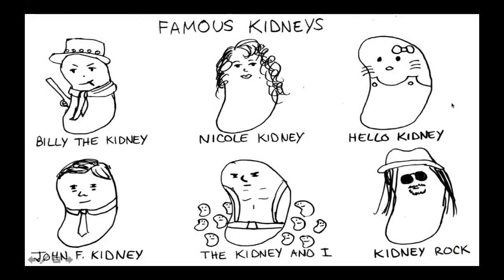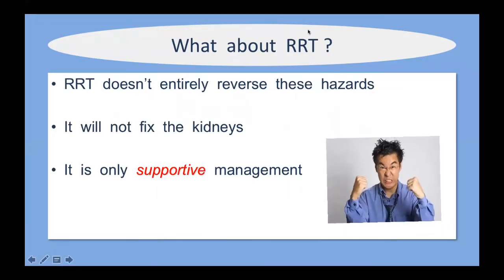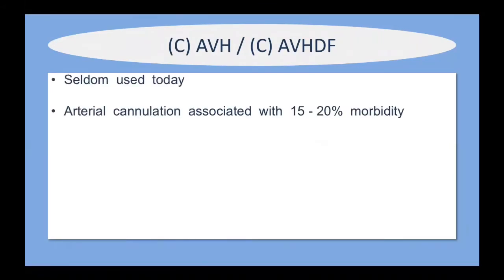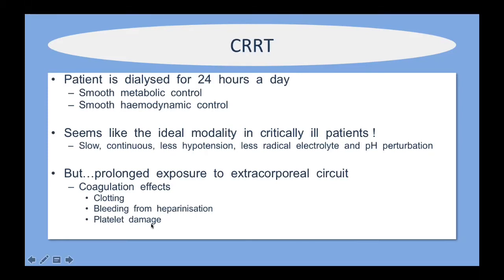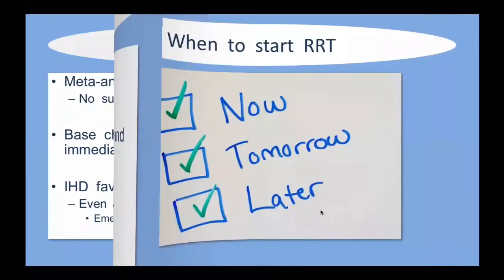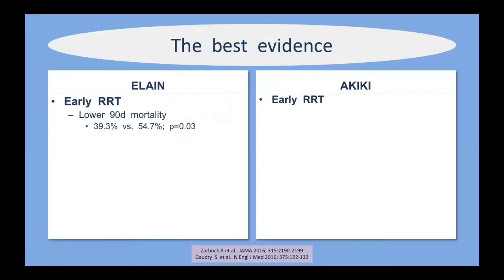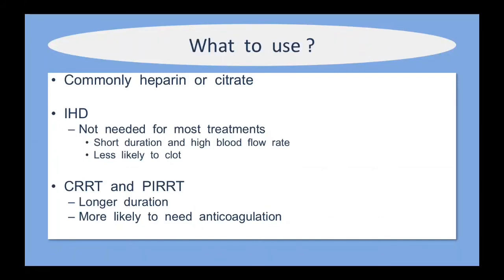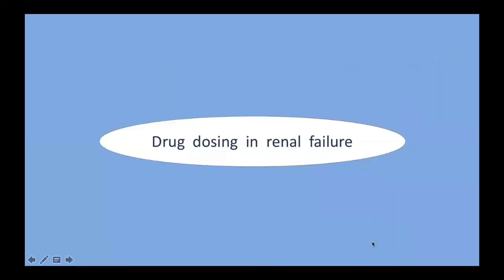Renal Replacement Therapy in the ICU by Dr Jenna Piercy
The 10th lecture in the series of educational content by the Division of Critical Care Cape Town, aimed at medical professionals with an interest in the care of the critically ill patient in the ICU.
Dr Jenna Piercy, a Senior Intensivist, discusses the nuances of renal replacement (&other bits) in the ICU.